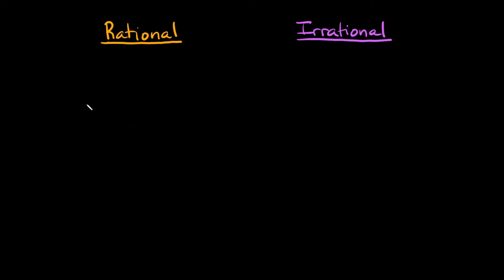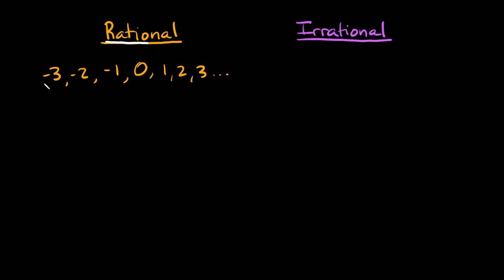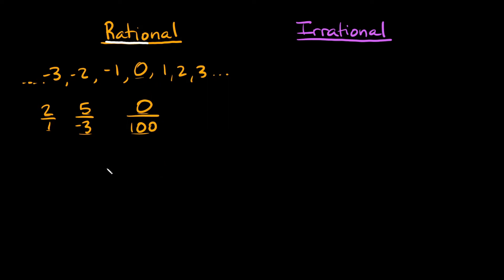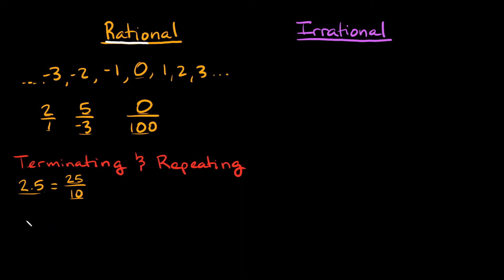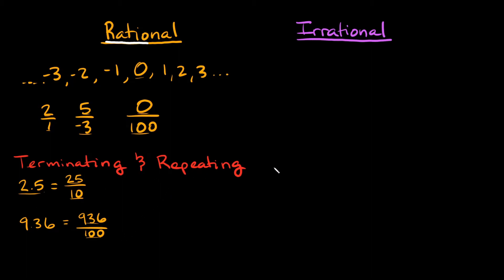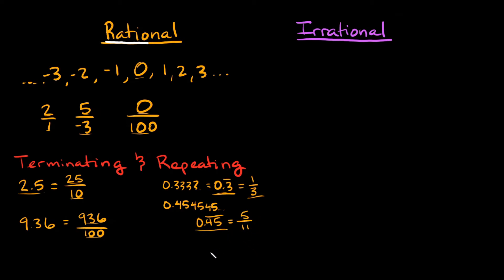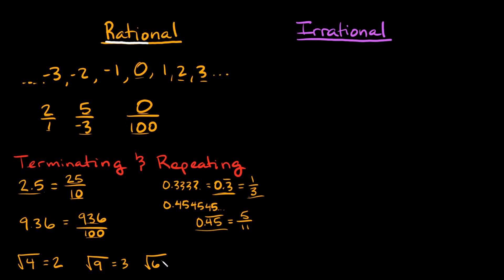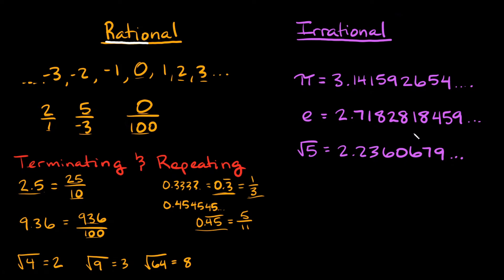Identify Rational & Irrational Numbers - Intro | Eat Pi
In this video, I give you an introduction into rational and irrational numbers, and explain the differences between them. I cover several examples that will help you how to identify them.